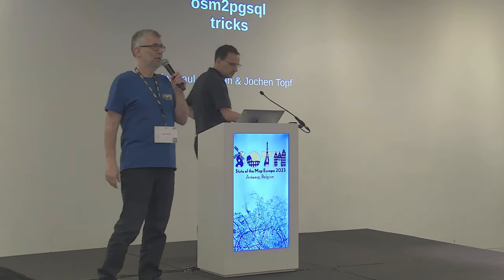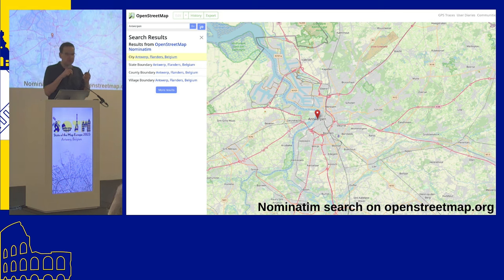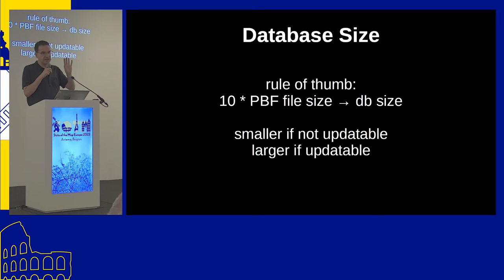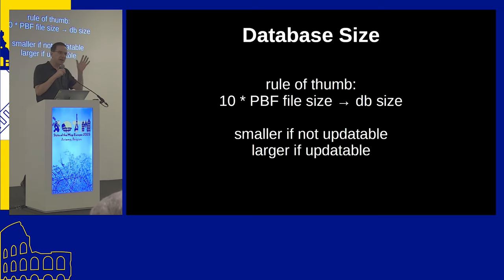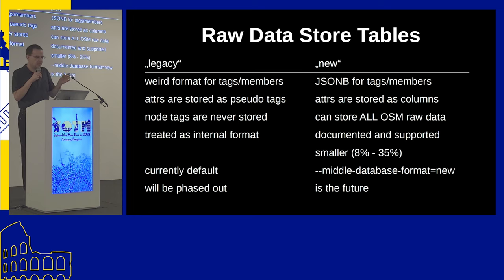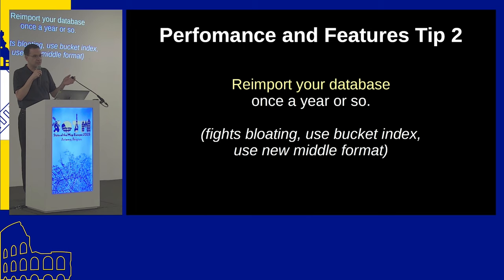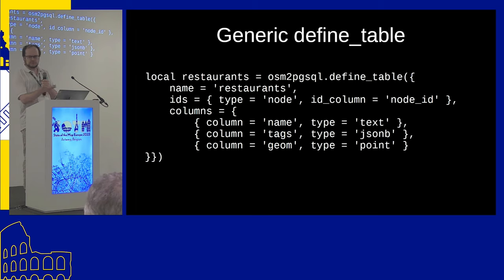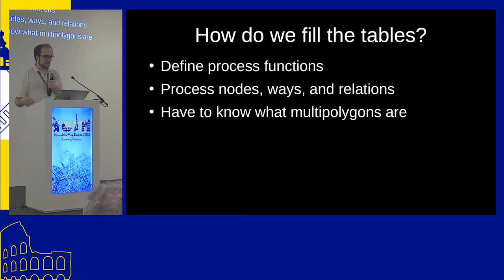2023: Modern osm2pgsql tricks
Modern osm2pgsql tricks
Paul Norman & Jochen Topf

Over the last few years, osm2pgsql has changed a lot to become faster and easier to use. This talk covers how to use the new features in osm2pgsql for analysis, vector tiles, and anything else you might want to do.